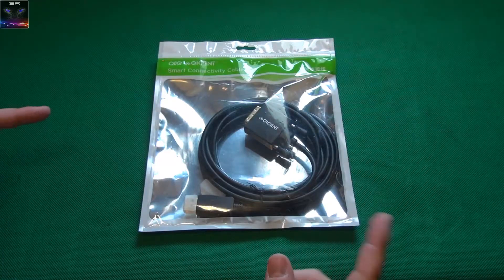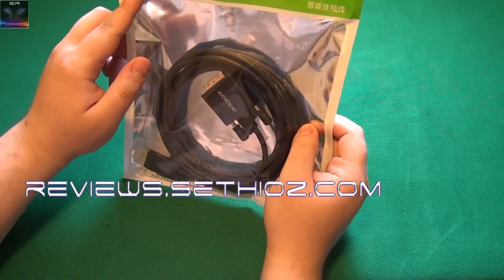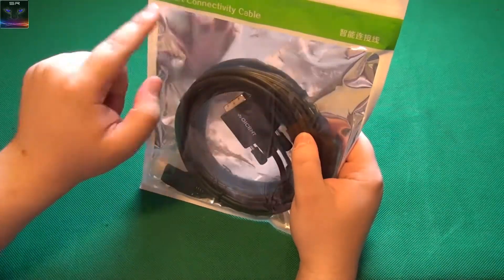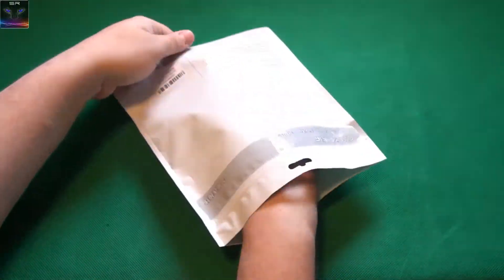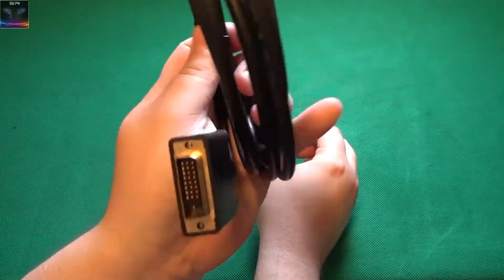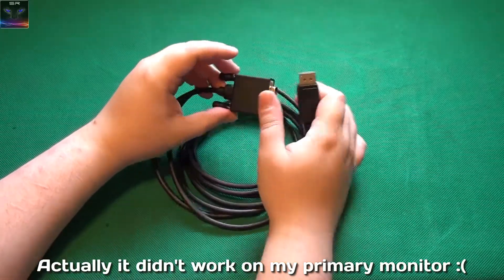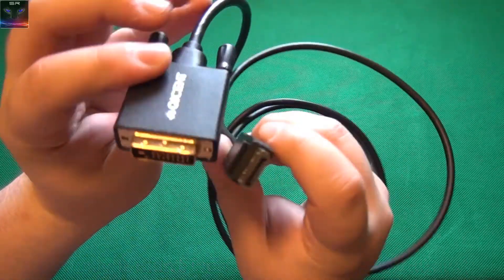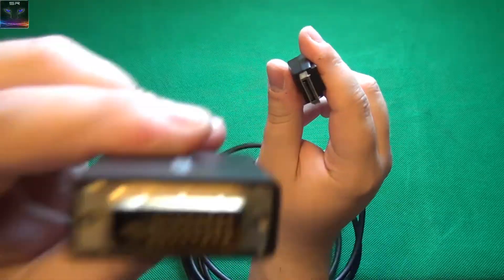Qic Qicent - DVI-E to Displayport Cable - REVIEW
Review of a simple DVI-E to displayport cable. It works on most monitors, but it doesn't work on some 4k monitors, such as my Asus PB287Q.